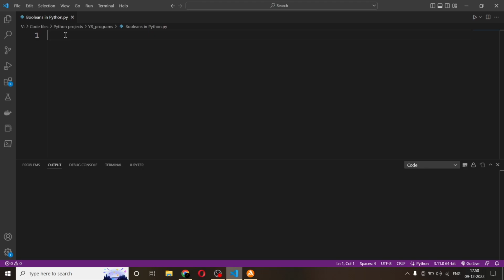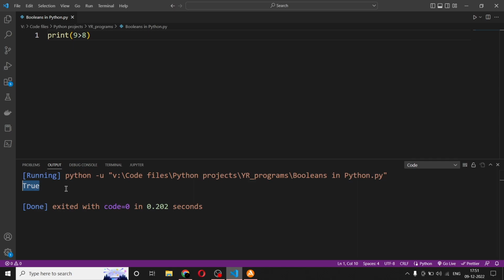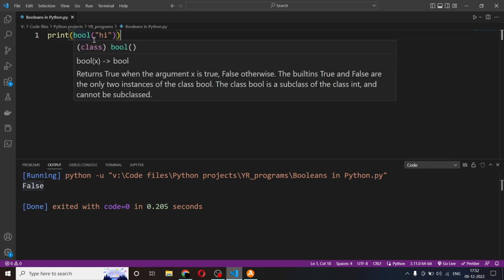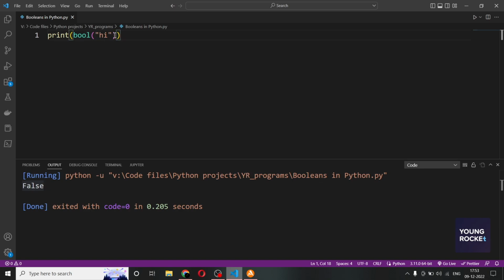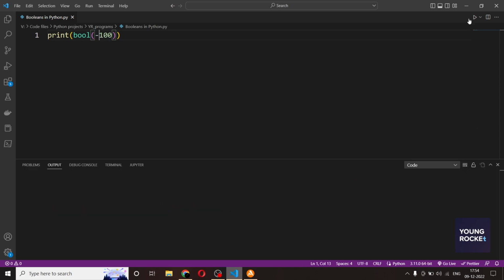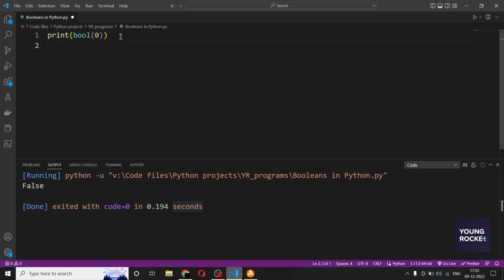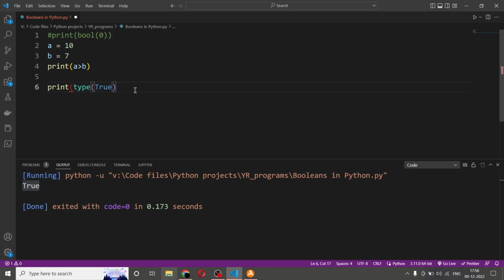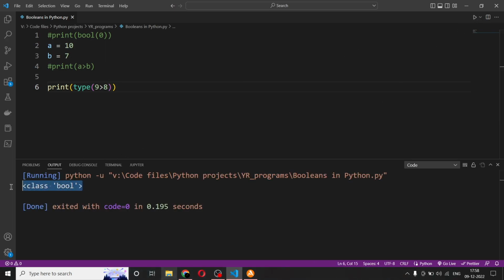2023 Python Beginner Tutorial #18 Booleans in Python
Learn about the Boolean data type, and how to use Booleans to build conditional statements, control the flow of your programs, and make decisions based on the values of variables.